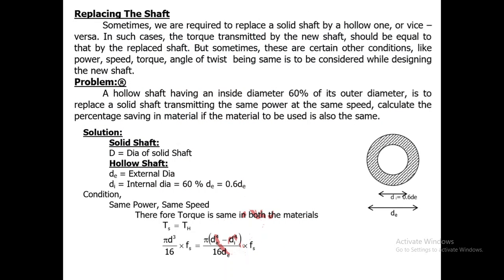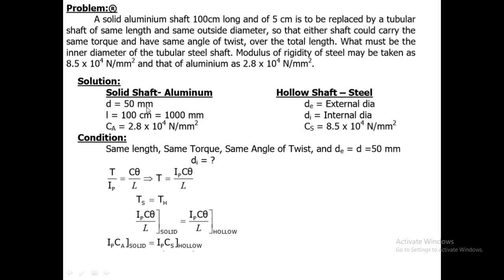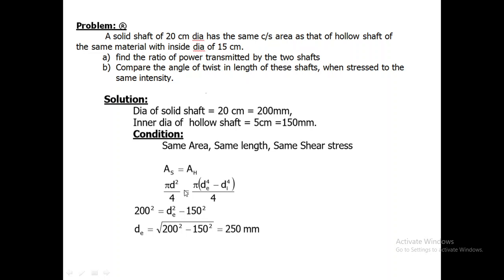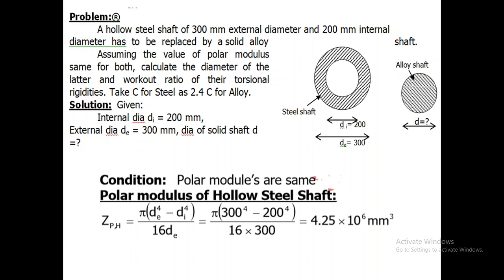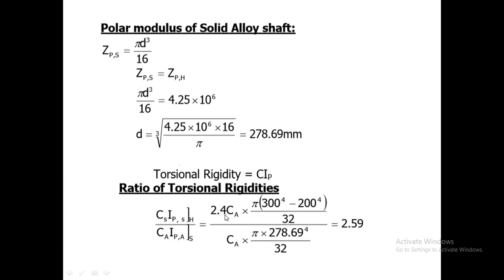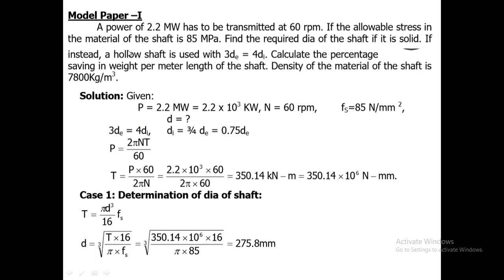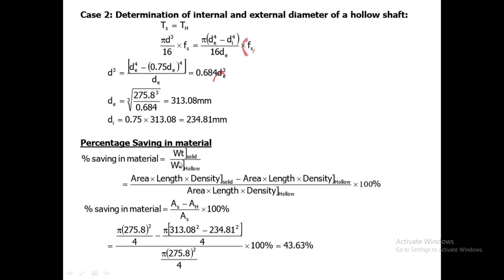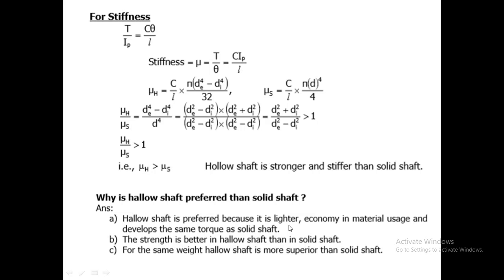Mechanics of Materials, Module 4 Torsion Session 5